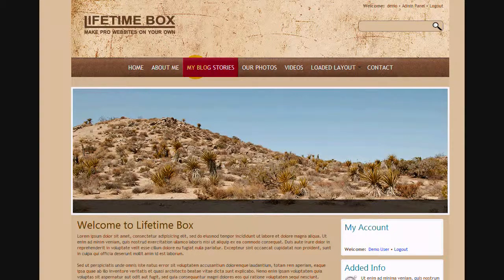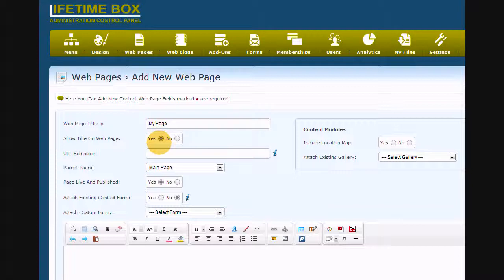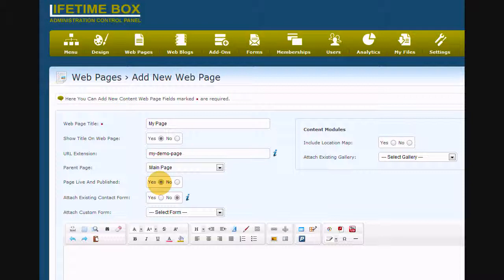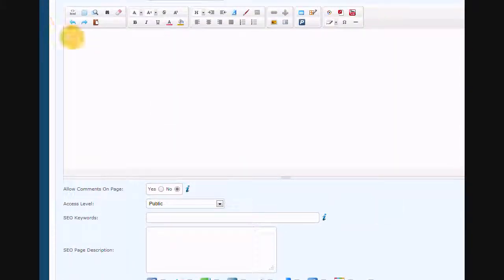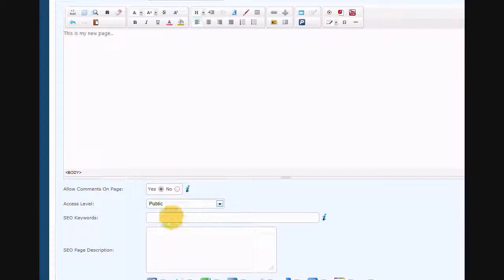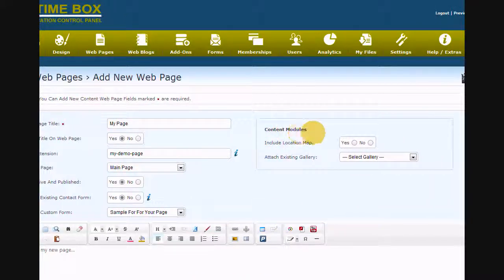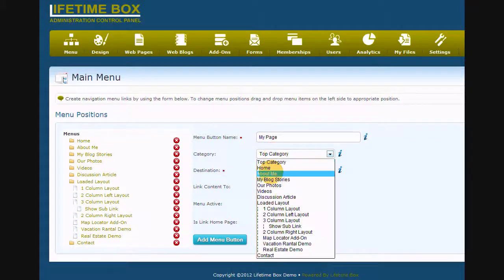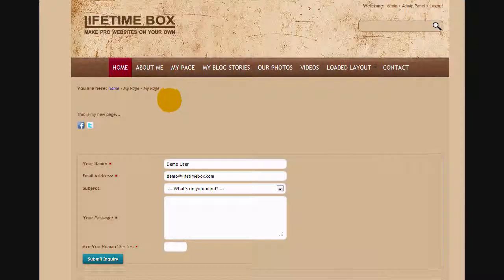How To Create A Web Page - Lifetime Box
Lifetime Box video tutorial on how to create your own web page within the system. Step by step instructions on title, url naming, and adding content to your site.